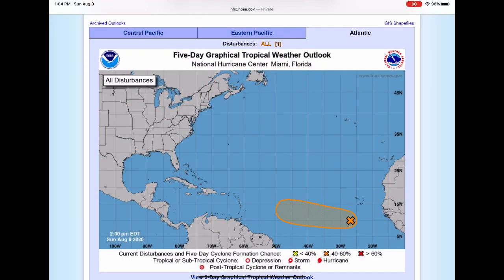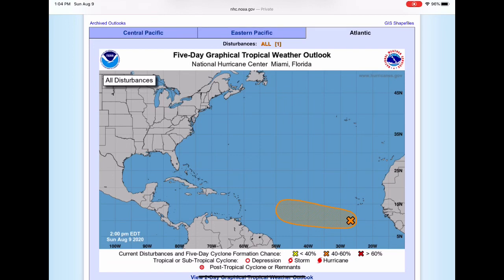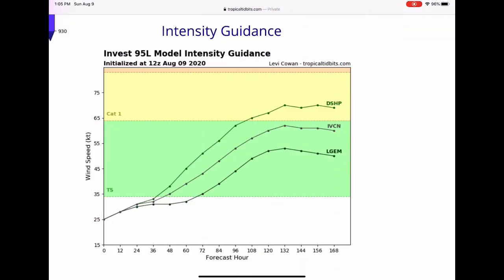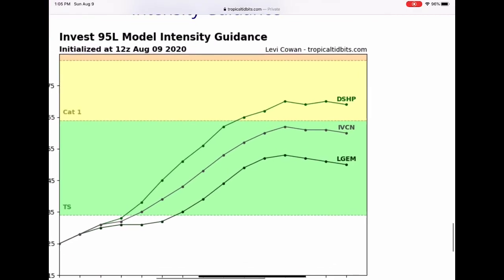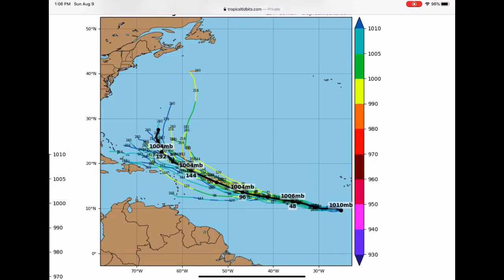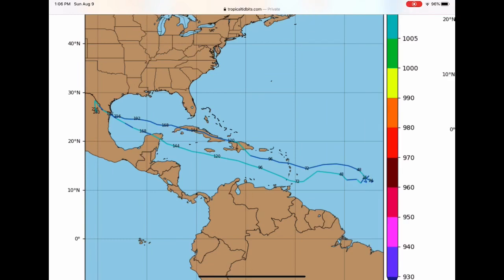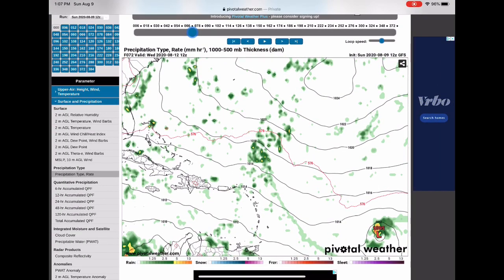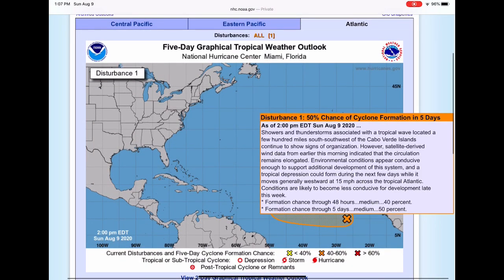Potential Tropical Storm Josephine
Invest 95L in the Atlantic could become tropical storm Josephine in the next few days before unfavorable conditions are expected and weaken the system. This system has slight potential to reach the United States, but is not expected to. Flash flooding and gusty winds will be the main concerns with anybody affected by this system. The national hurricane center has a 50% chance for this to develop.